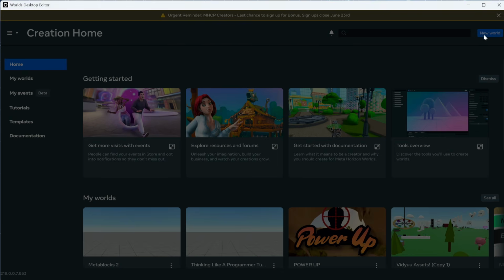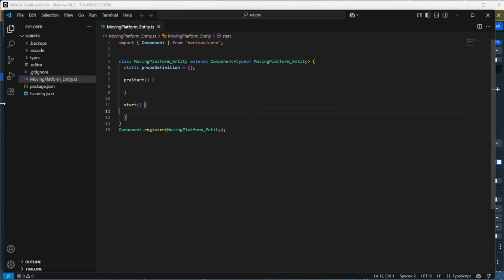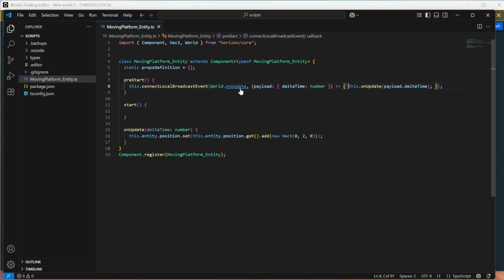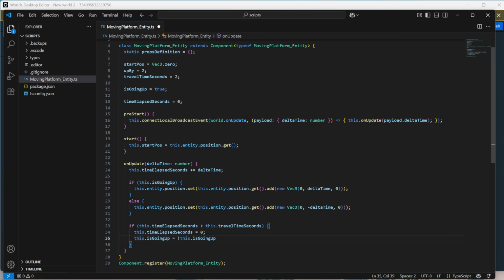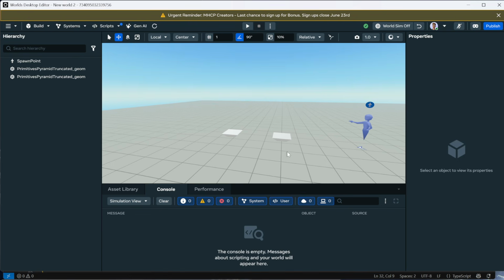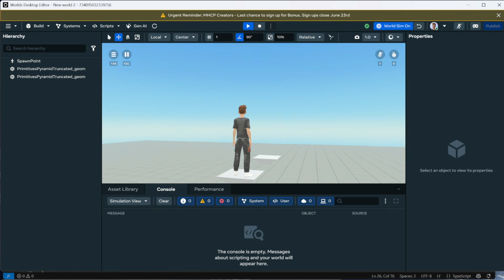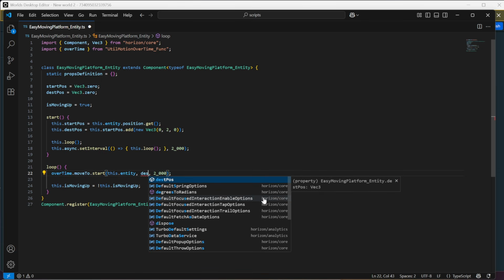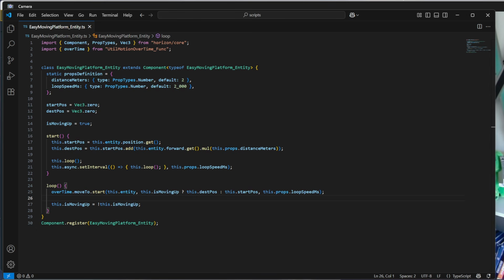Motion Over Time In Horizon Worlds Typescript!